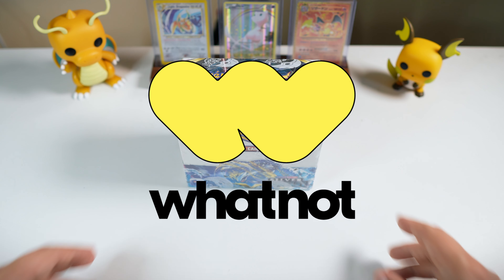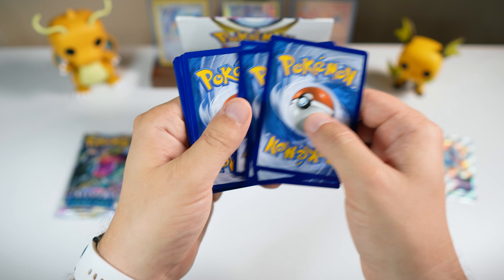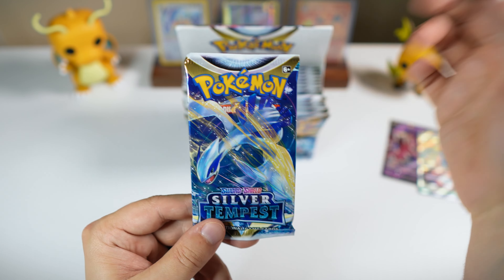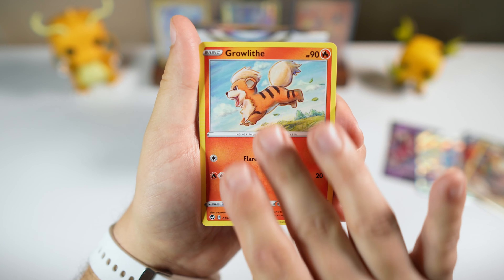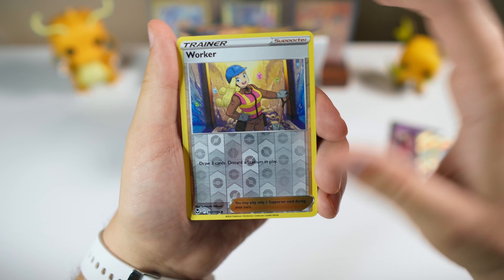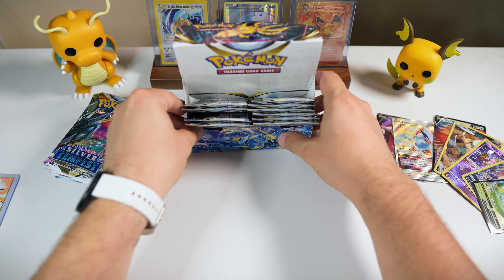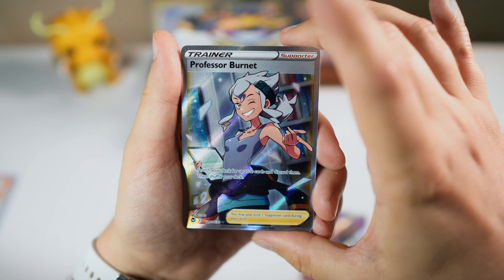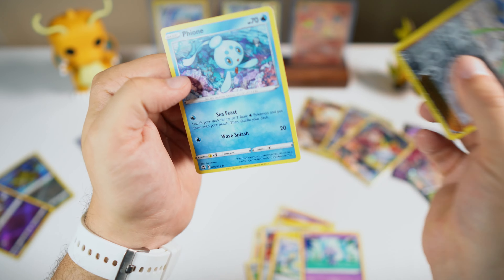Opening a Silver Tempest: Booster Box before it goes Parabolic! *ALT ART PULLED*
Join Legend of Luke for a Silver Tempest booster box opening while discussing the prices going up on Sword and Sheild booster boxes like this one.

👕 Legend of Luke Merch

📦 Card Collecting ESSENTIALS (sleeves, binders, etc):

🎥 My Content Creation Gear: